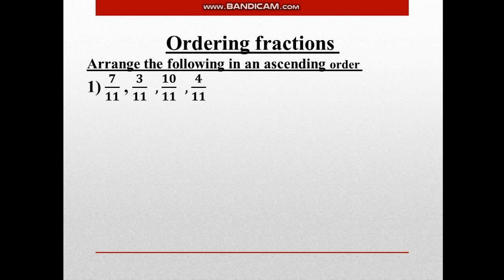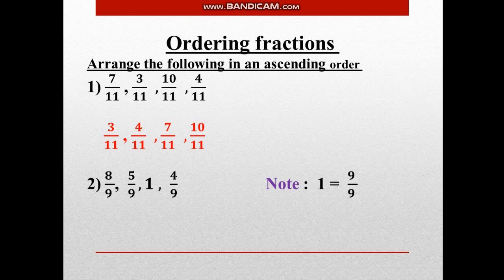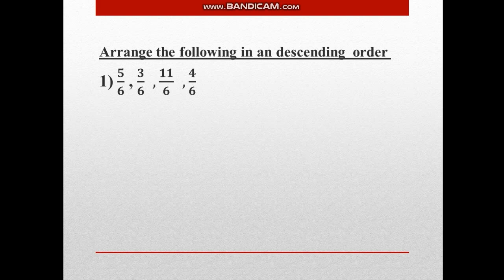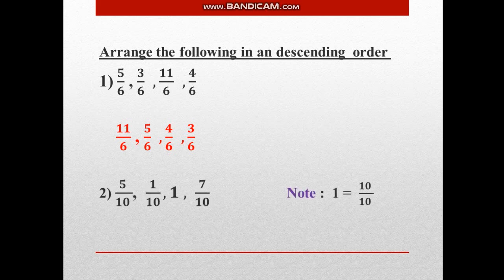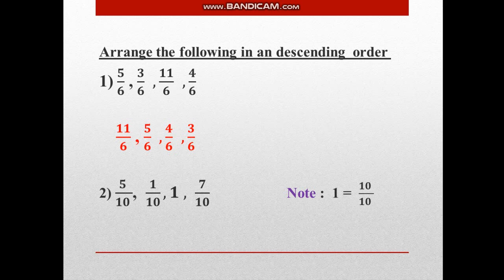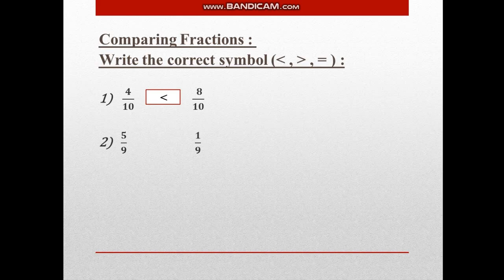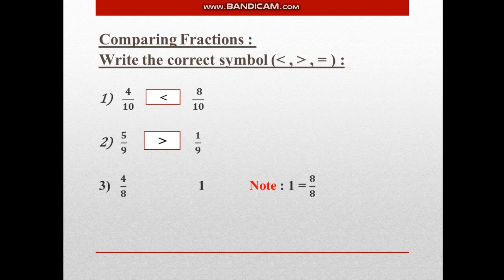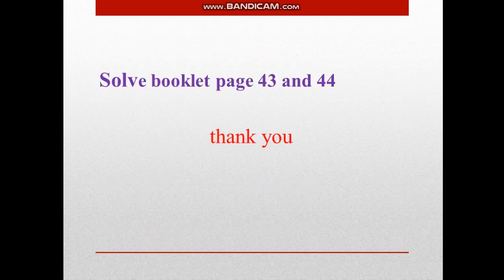math jr.3 Ordaring and comparing fractions